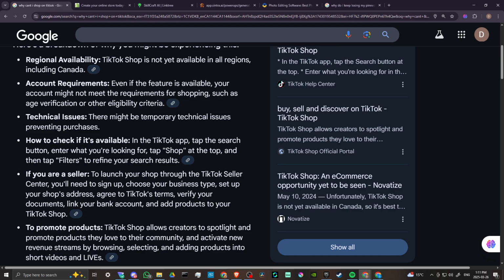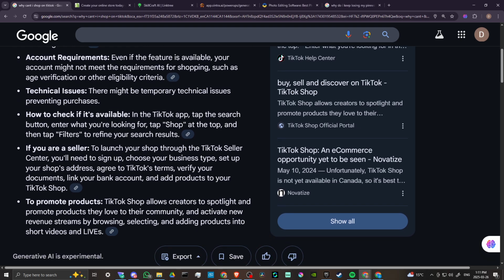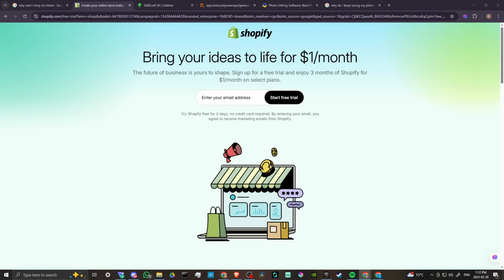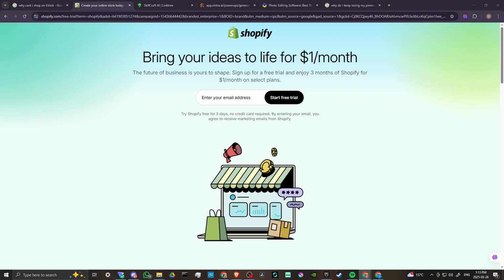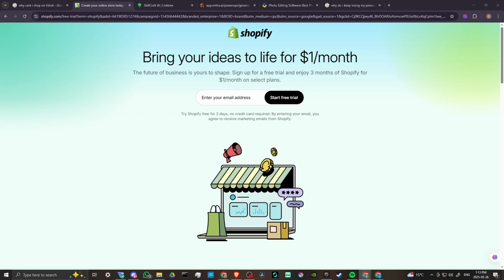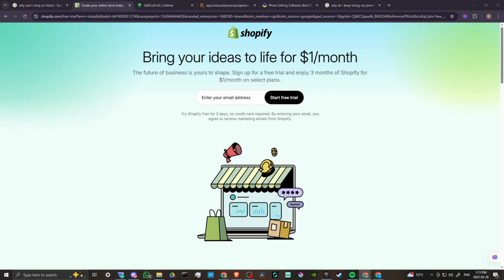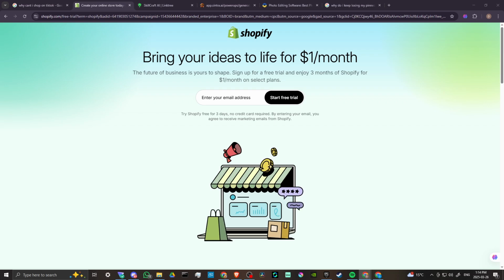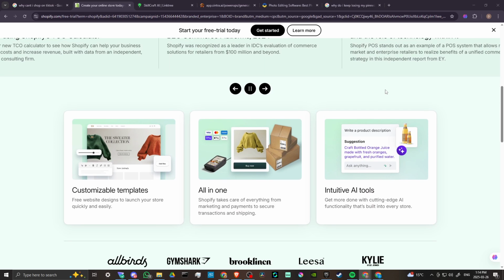Tiktok Shop Vs Shopify - Which E-Commerce Platform Is Better? (2025)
Compare TikTok Shop and Shopify to understand which platform offers better tools, features, and opportunities for selling products online and reaching your target audience.